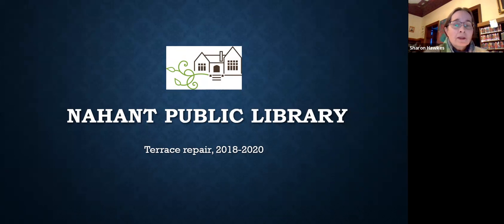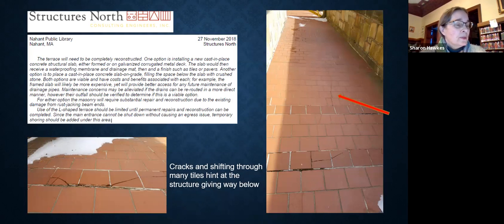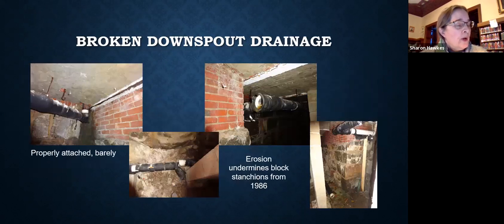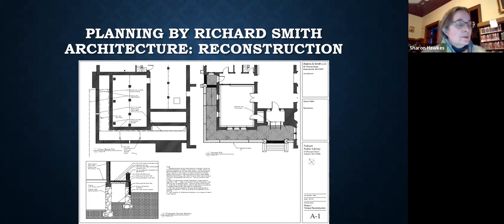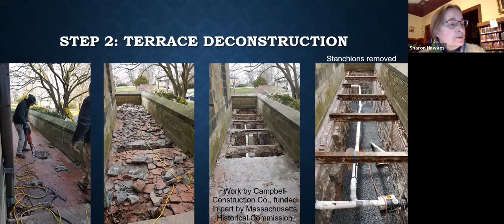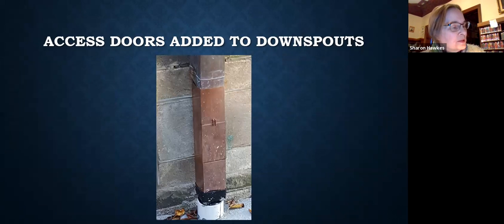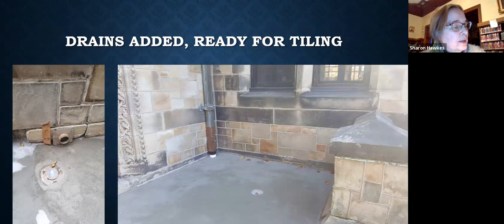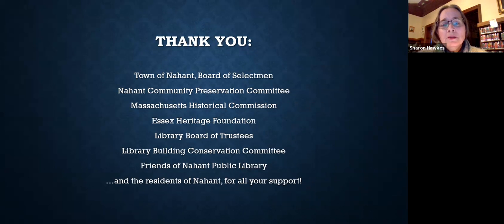Nahant Public Library, Terrace Repair 2020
Here is a behind-the-scenes look at the repair of the library terrace. Many thanks to everyone who planned, funded, and constructed it.